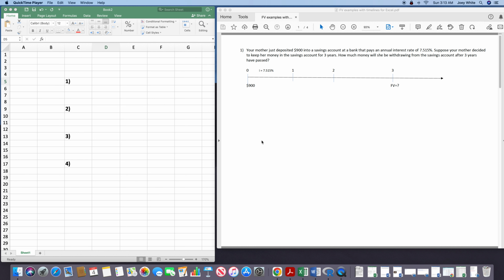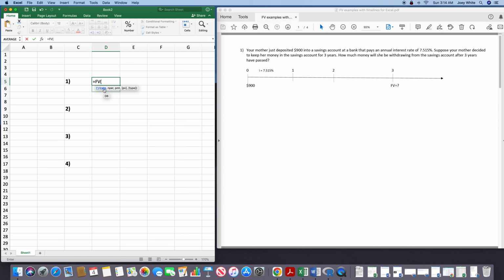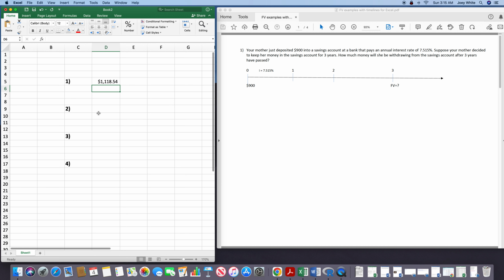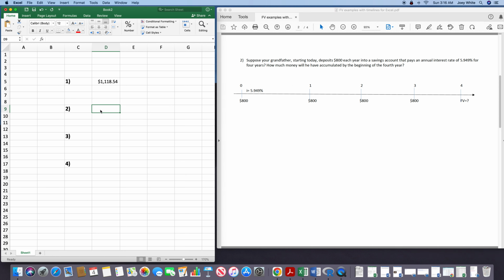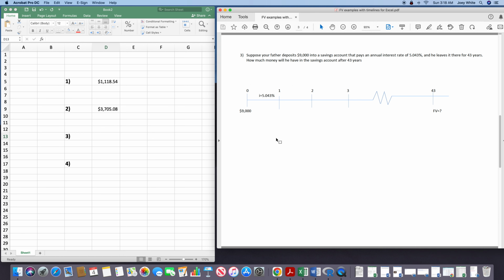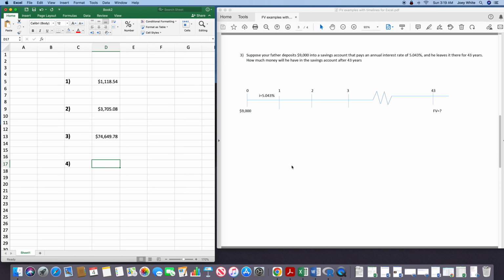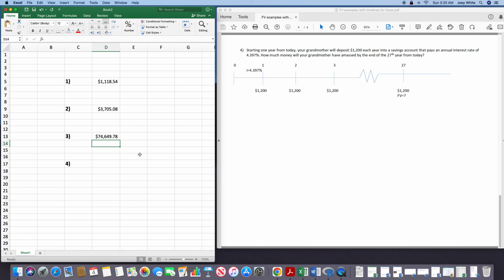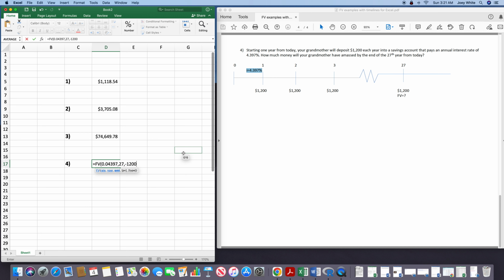FV Function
This video shows the viewer how to calculate the future value of a lump sum or annuity using Excel's FV function.